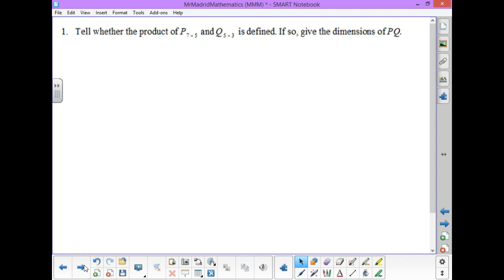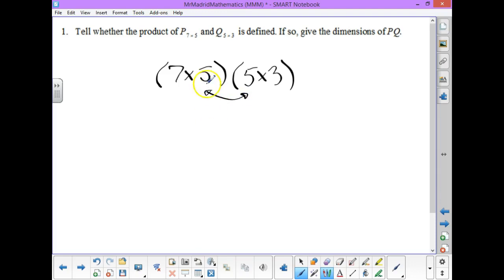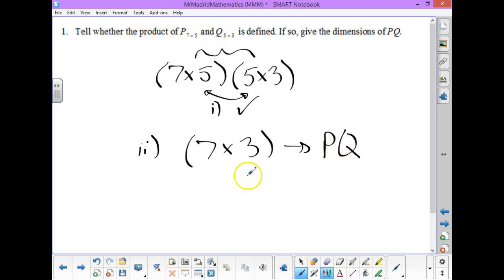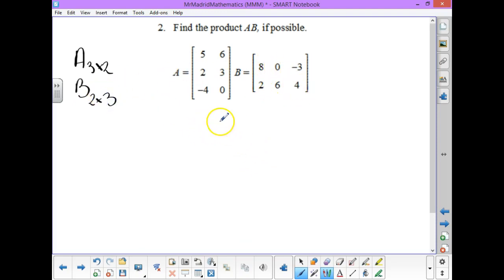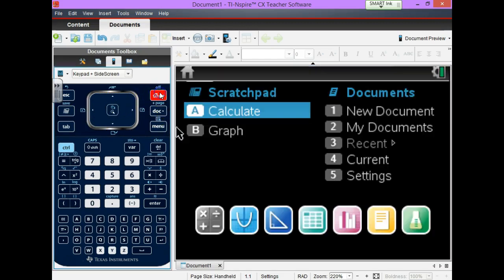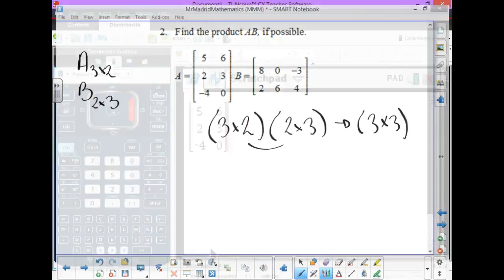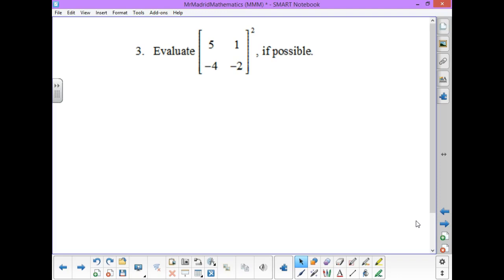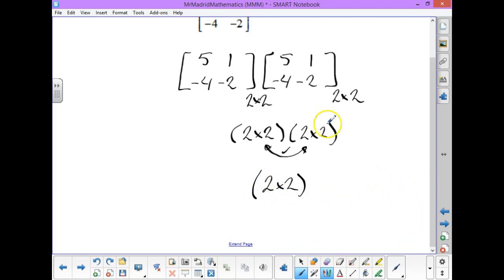MULTIPLYING MATRICES 10.24 & 10.25